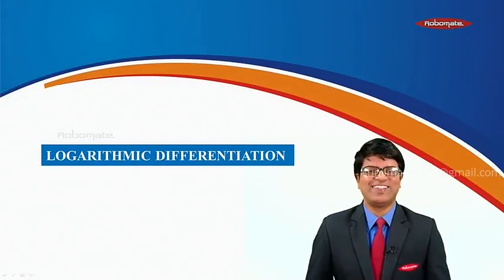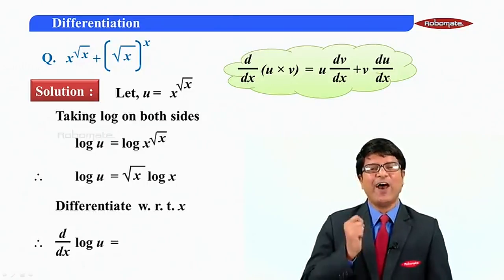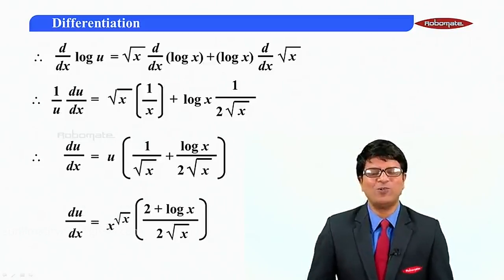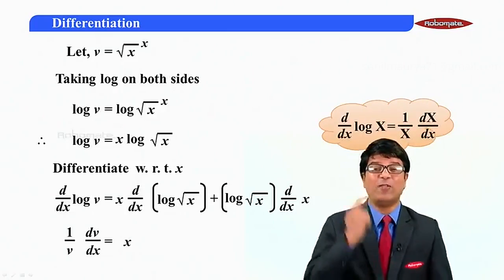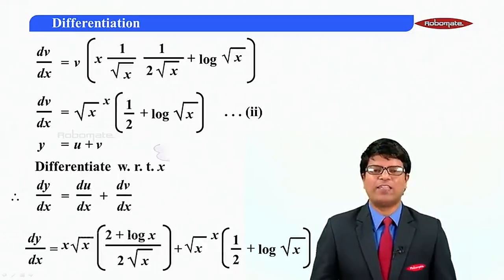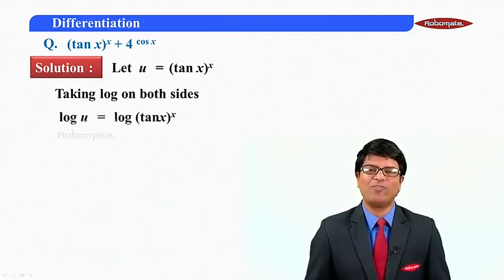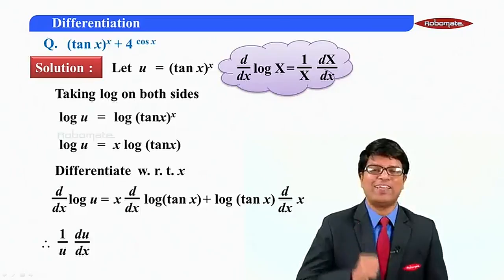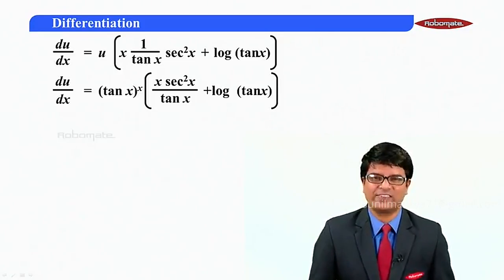Diff part 52